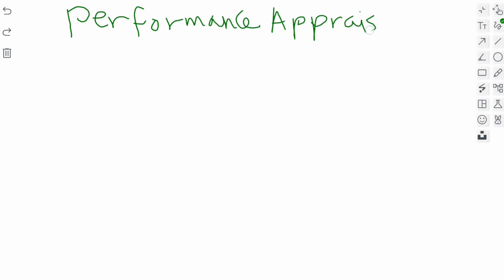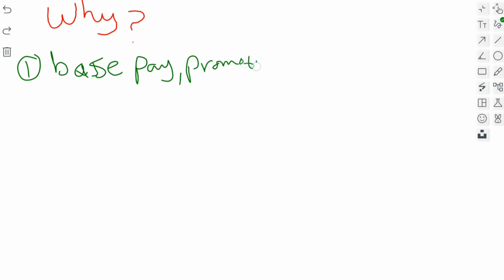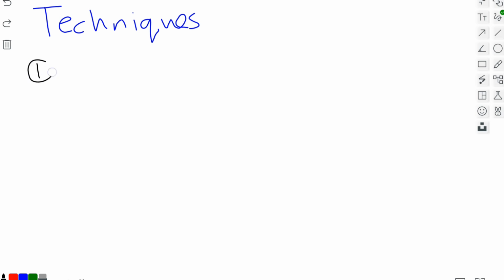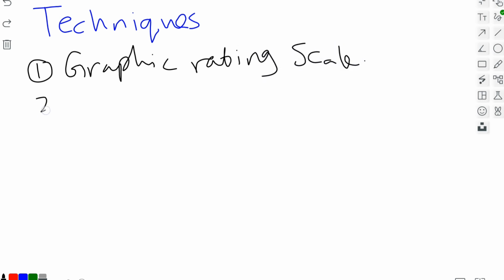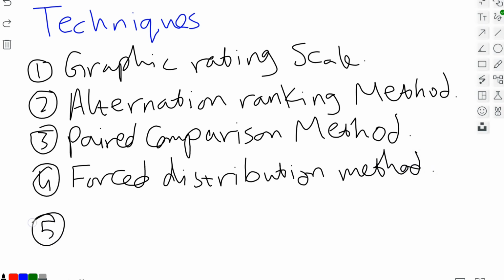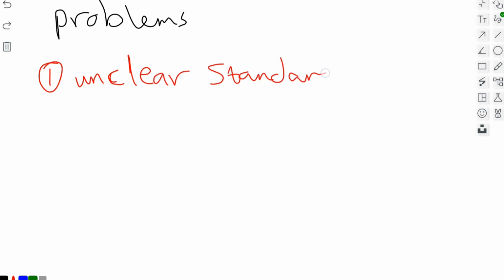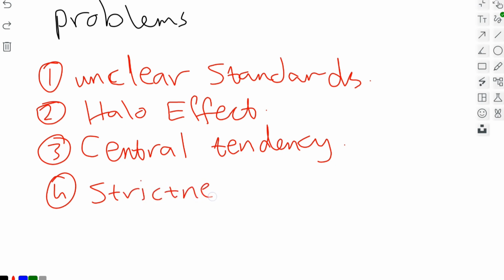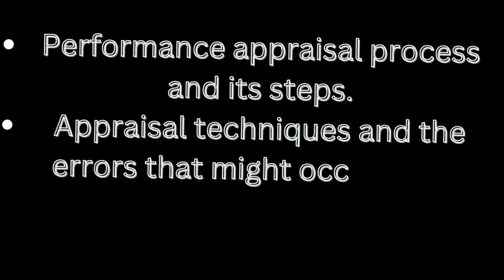6.Performance Management & Appraisal | Human Resource Management (Free Course)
In this video, you will understand performance management & appraisal, also techniques for appraising employees performance and the errors that might occur in the appraisal process.

Reference:
Human Resource Management (Fifteenth Edition) by Gary Dessler.